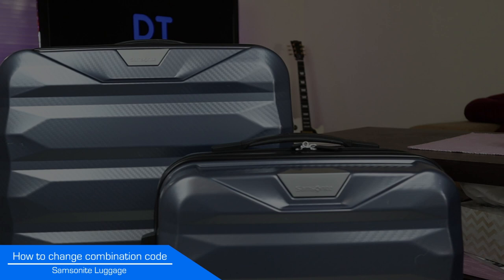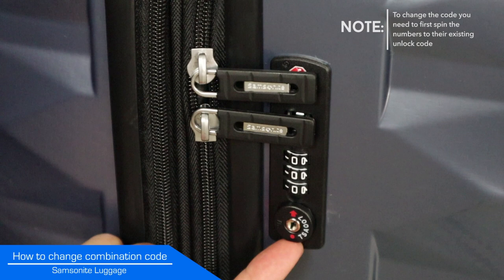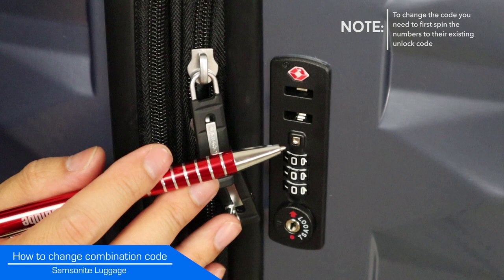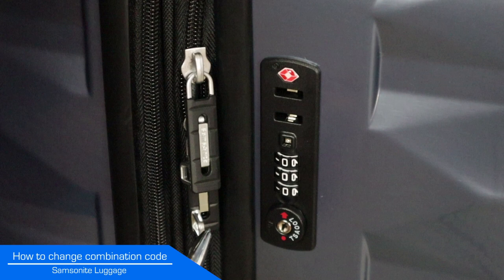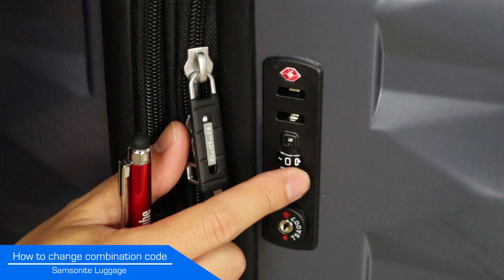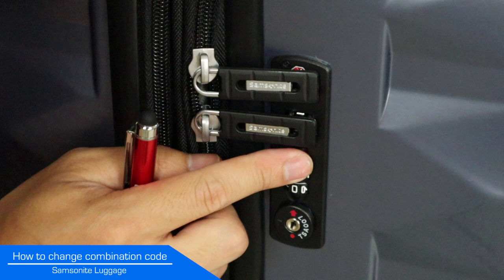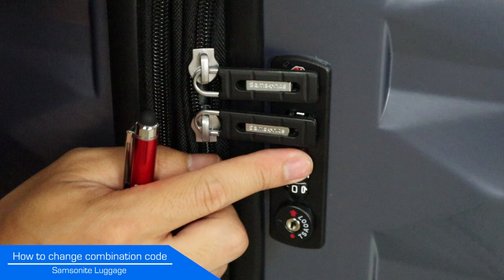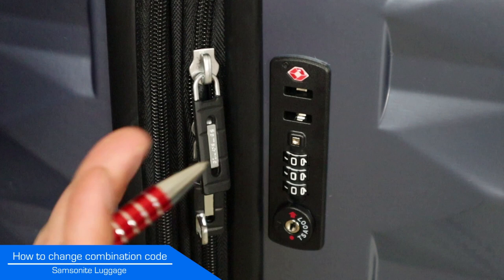Samsonite Luggage Lock Reset - How To Change Combination On Samsonite Luggage 💼 (2019)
💼How To Change Combination Lock On Samsonite Luggage | Lock Reset 💼

In this quick video, I'll teach you guys how to reset the lock on a Samsonite combination lock. This particular model is the Samsonite Flylite DLX - If you want to see the full review and unboxing vid for this model check it out below:

➤SAMSONITE FLYLITE 2 PIECE SET

Leave any comments below!